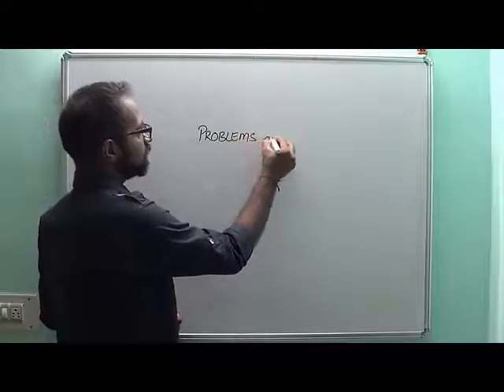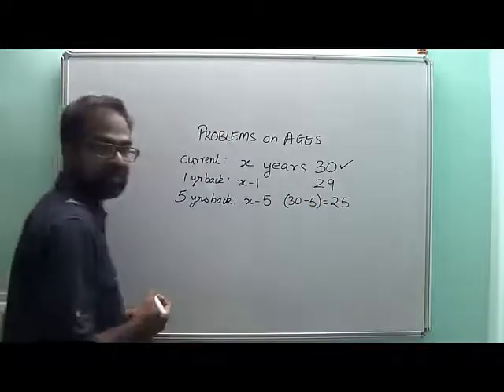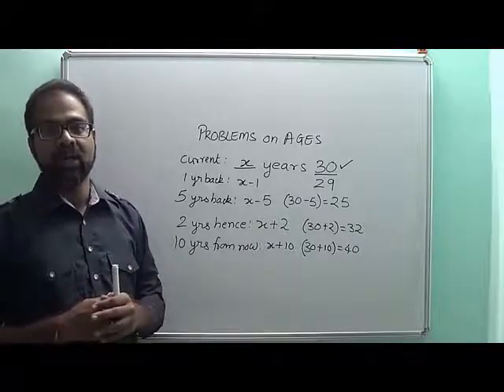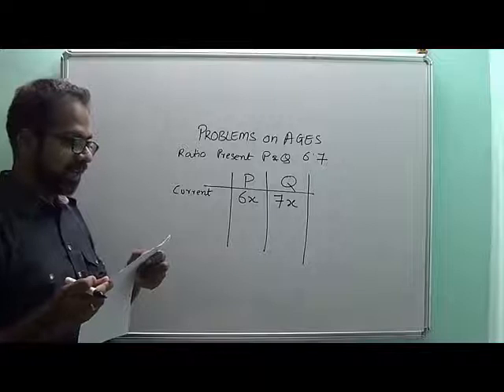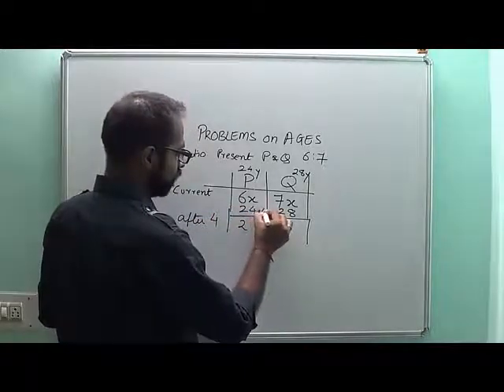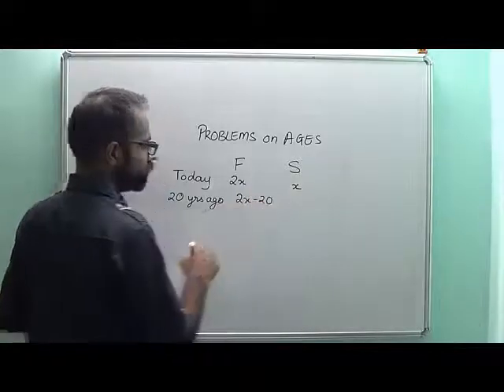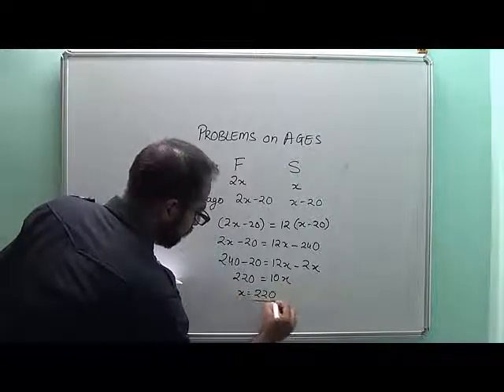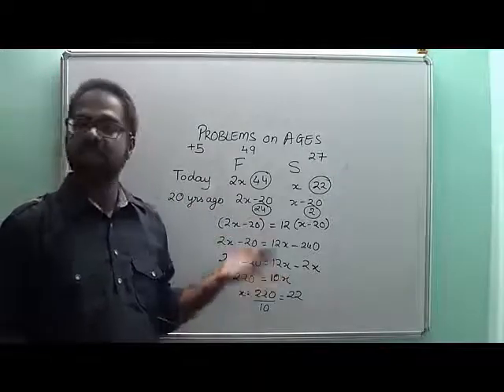Problems on Ages